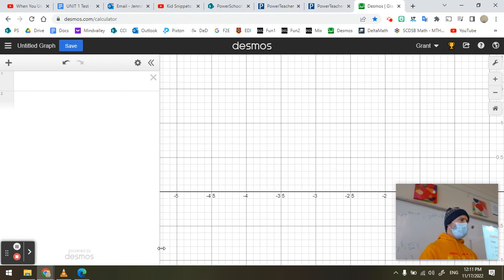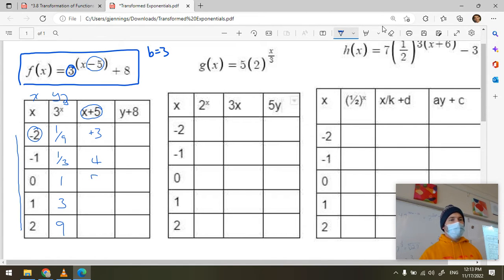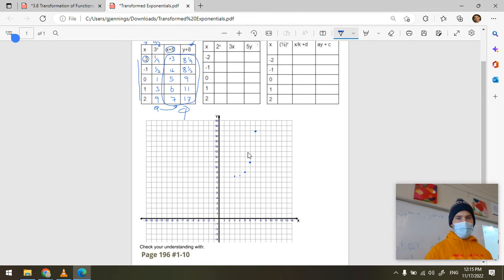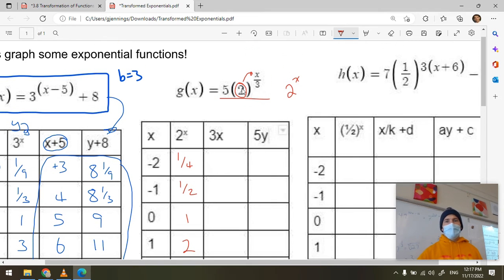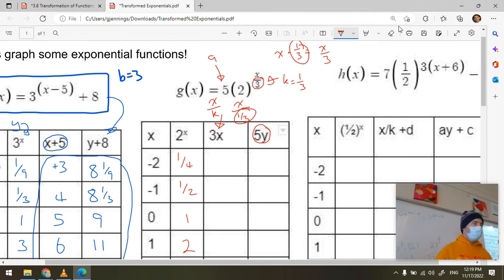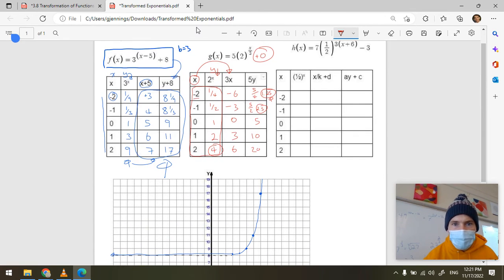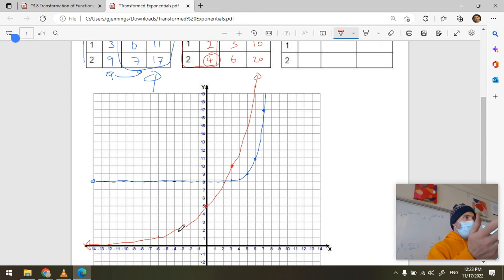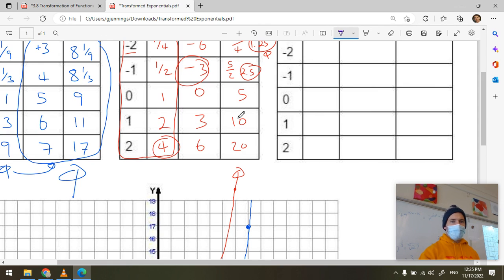Graphing Transformed Exponentials (3.8 redux)